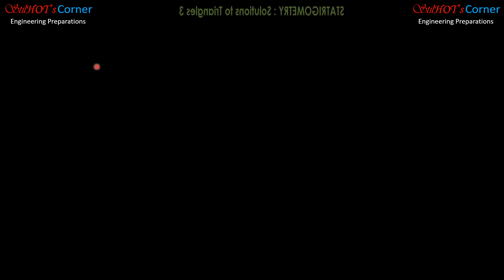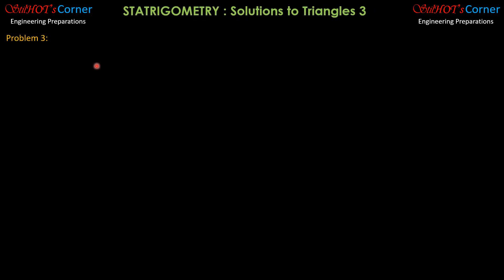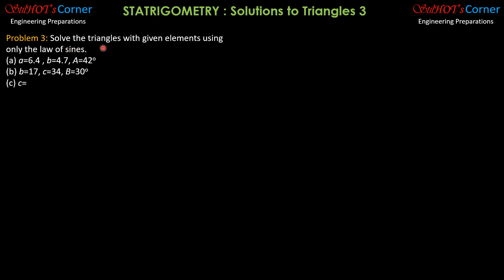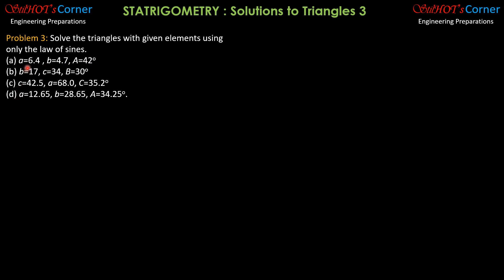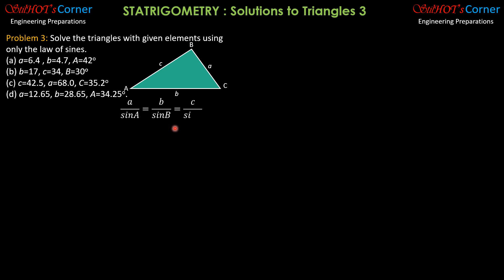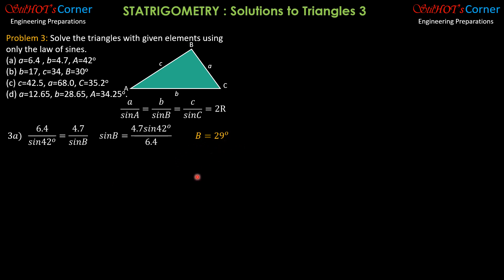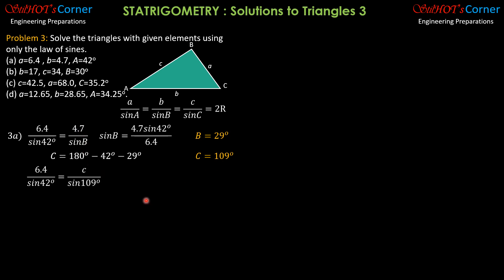SOLUTIONS to TRIANGLES 3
This video presents the principles and formulas in solving triangles in general. Also included are sample problems. May this video and future uploaded videos improve your mathematical skills just more than enough to succeed in engineering or in mathematics. May you enjoy watching and learn something from my videos. Please share to your high school (STEM-track) and engineering friends. Engineering students who are currently reviewing for their respective licensure exam may find this video refreshing.